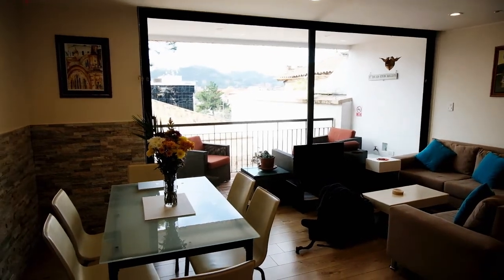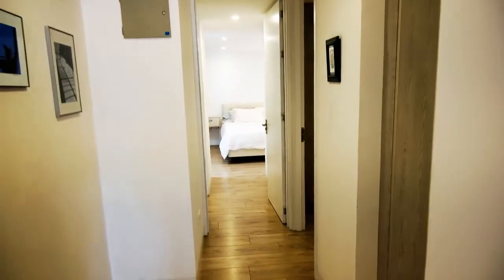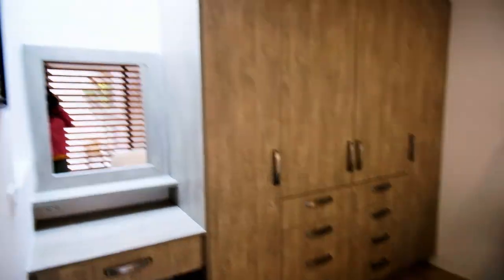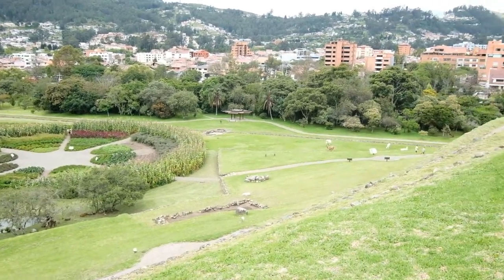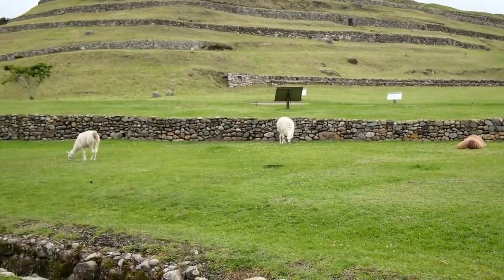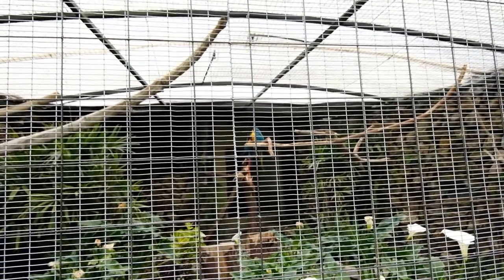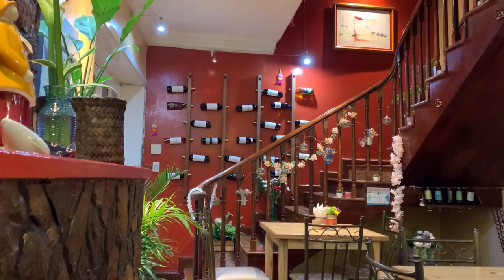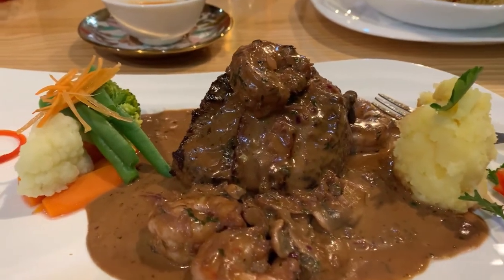Cuenca Ecuador Airbnb Tour, Pumapungo Museum Visit and Dinner at Capitan Restaurant!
After a fun filled week onboard a boat in the Galapagos Islands we made our way to Cuenca.  This week I share a tour of our favorite Airbnb, we visit Museo Pumapungo and go out to eat at Capitan Restaurant.

ABOUT US
At age 50 we left our jobs, sold most of our belongings, and decided to follow our dream of international travel for seven to nine months a year. Our goal is not to visit the most countries or see the most sites in a short amount of time, but to spend several months in each county that we visit, becoming immersed in the local area. When not traveling internationally, we hope to spend time visiting various beaches, cities, and national parks across the United States. We will show not only where we are going and what we are doing, but also provide practical advice on how to travel and explore on a reasonable budget in a relaxed and leisurely manner. Follow along as we figure out how to navigate our early retirement and semi-nomadic life.